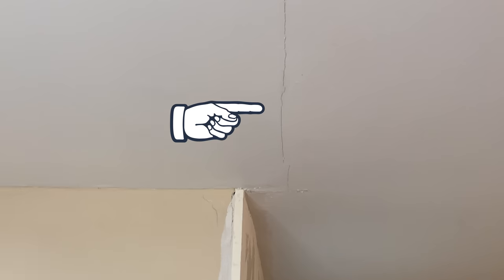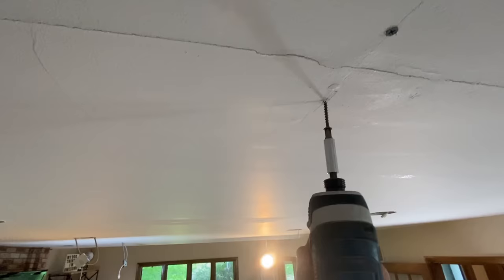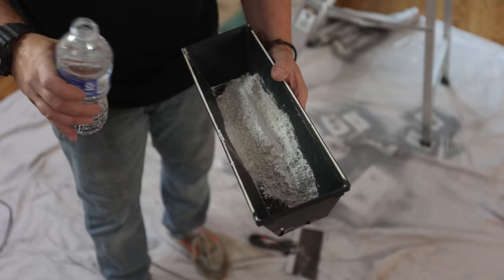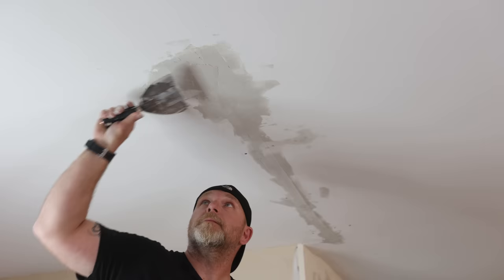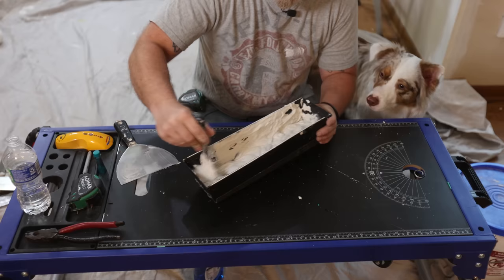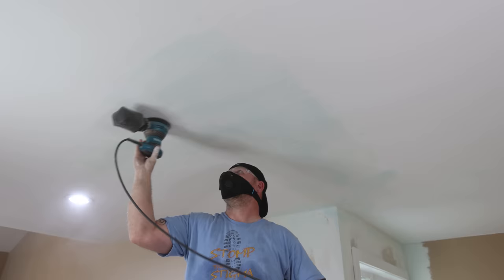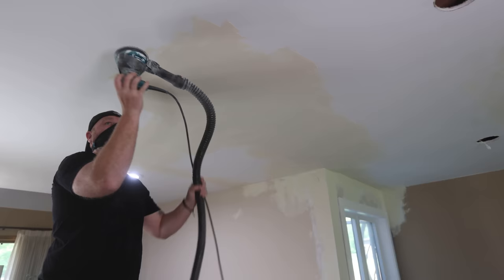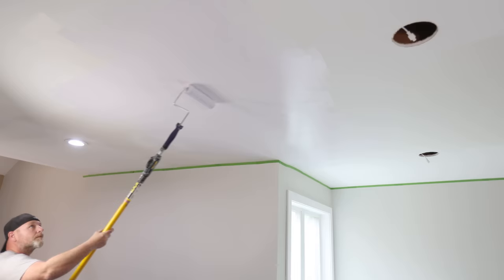How to Fix a Drywall Crack in Ceiling or Wall FOR EVER!!! Tutorial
In this video I show you How to Repair a drywall crack in a ceiling or wall so that it never comes back.  Drywall cracks can be caused by many issues and repairing it the right way is critical.  I take you step by step with this repair and explain the entire process to help you get rid of any drywall cracks you may have in your home.

Durabond (45 minute)
SheetRock Dust Control
Drywall Hand Tool Kit
Plus 3 (Not tinted)
Color Changing Ceiling Paint (Not Valspar)
BIN Primer
Roller Extension Pole
Paint Roller
Sanding sponge
Pole Sander
Drywall Sander with Vac
1 5/8” Screws
My Favorite Utility Knife

My Track Saw
My Table Saw
Bosch 6” Sander
Makita 5” Sander
Drill Driver and Impact Set
My Palm Router
Bosch 12” Miter Saw
Awesome Multi Tool
Cordless Jig Saw